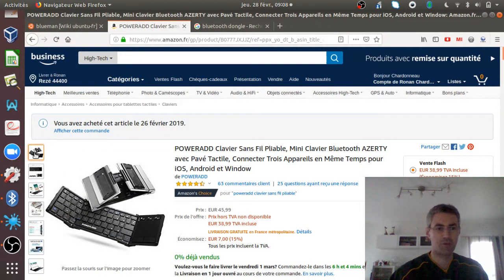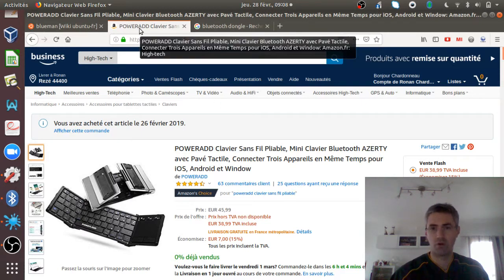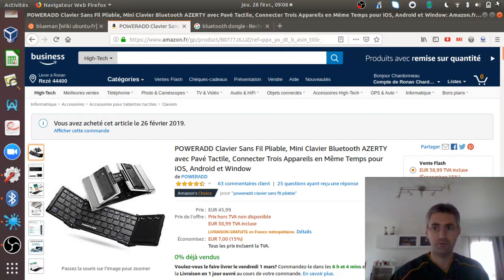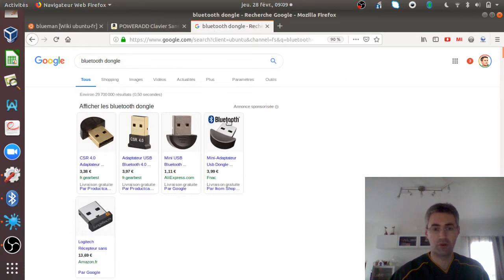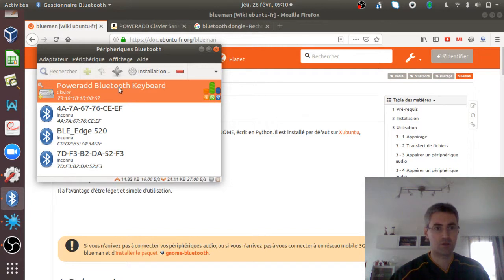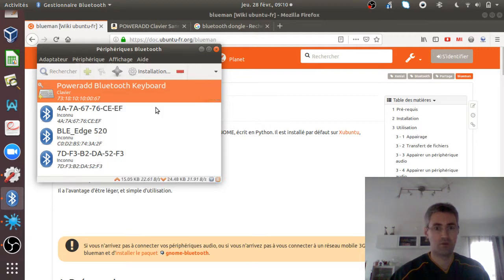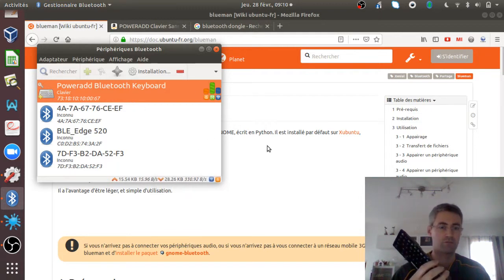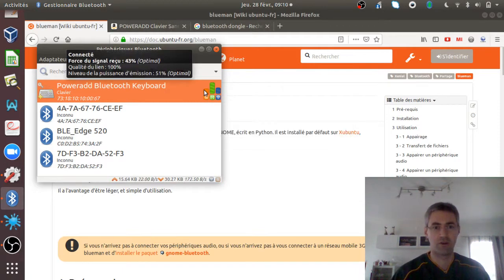How to add a wireless Bluetooth PowerADD keyboard to a GNU/Linux Ubuntu?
Ok so you bought a PowerADD keyboard thinking that it will work as a charm on Ubuntu, welcome to the club. In this video I am explaining briefly how i made it work for me. Hope it will help you too. Do not hesitate to comment.